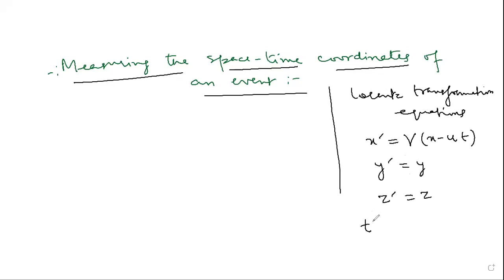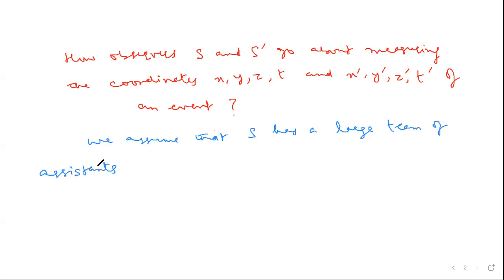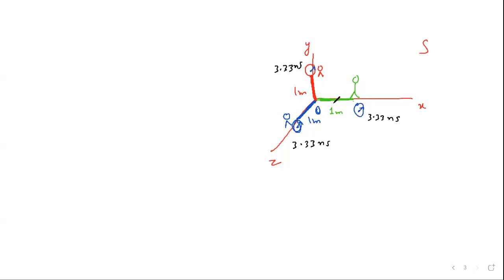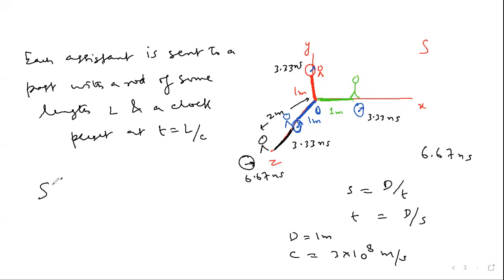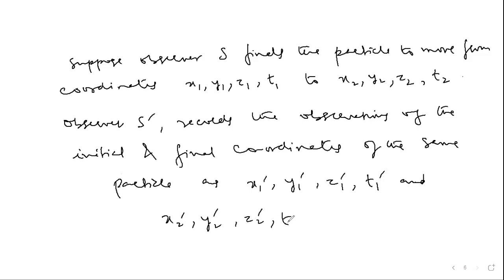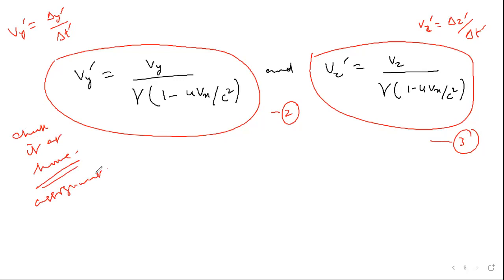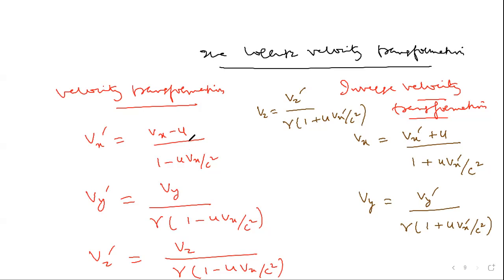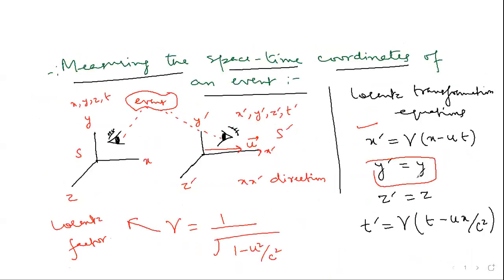Measuring the space -time coordinates of an event and Lorentz velocity transformation.